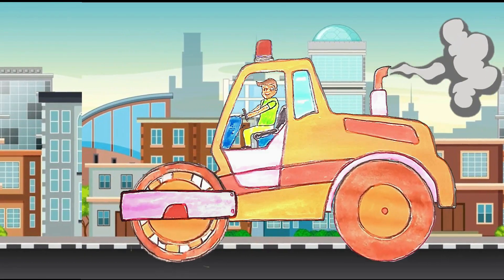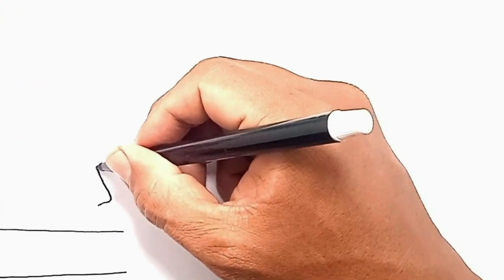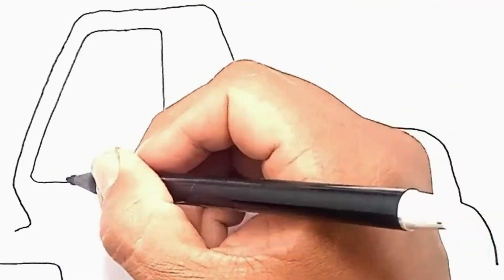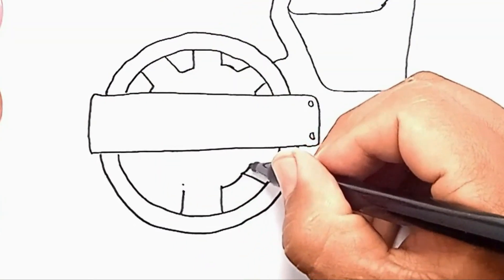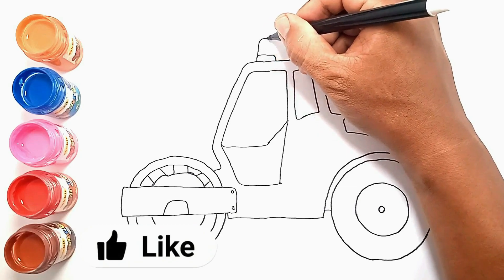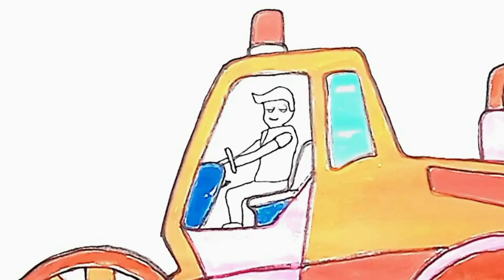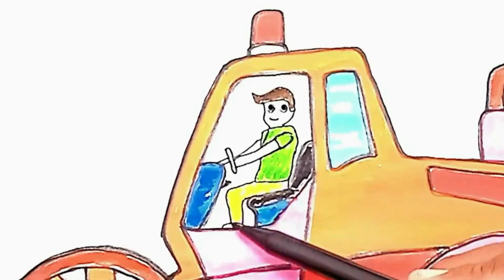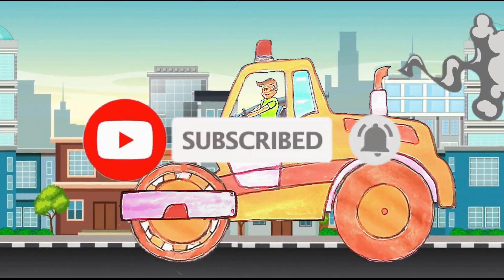Learn to Draw and Color Road Compactor Vehicles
Hello Everyone, welcome to the Play&Learning channel, this time I learned to draw and color a road compactor vehicle, keep watching until the end and thank you.